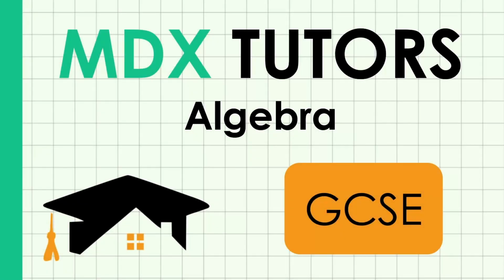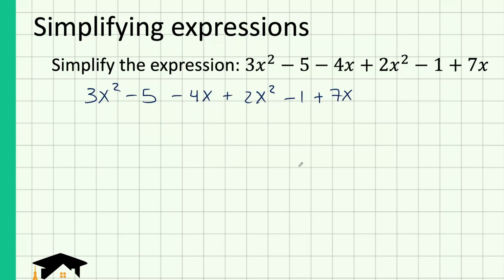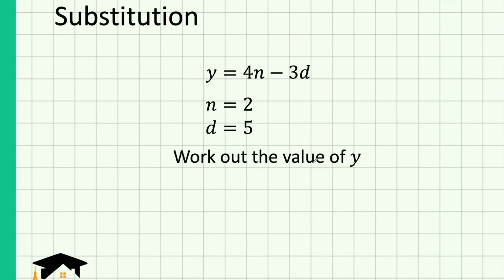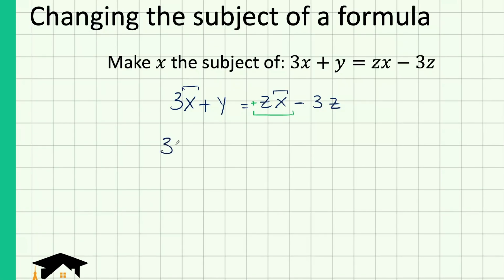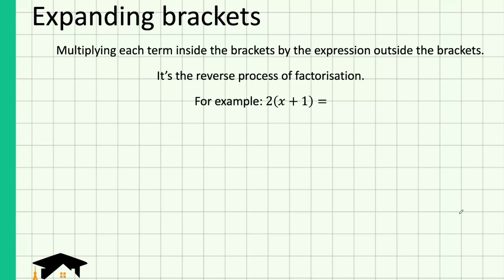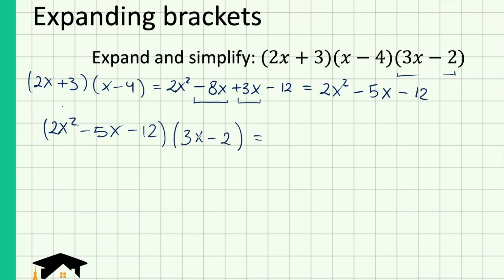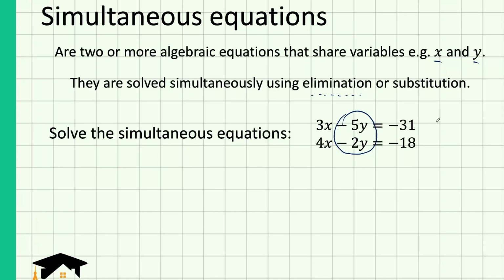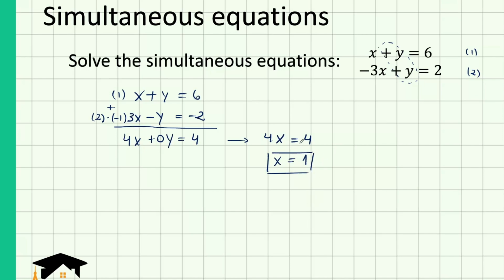GCSE Algebra | Higher & Foundation | All you need to know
Learn everything you need about algebra for your GCSE! Simplifying expressions, substitution, change the subject of a formula, expanding brackets, difference of two squares and simultaneous equations

to excel at your GCSE exam.

00:00 Introduction
00:08 Simplifying expressions
08:36 Substitution
13:12 Change the subject of a formula
21:25 Expanding brackets
28:24 Difference of two squares
31:31 Simultaneous equations
28:19 Conclusion